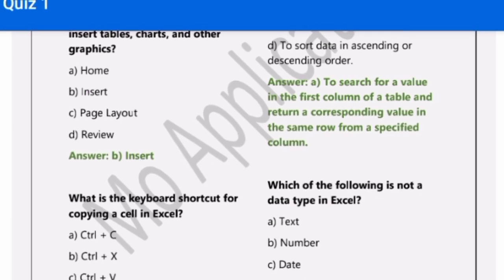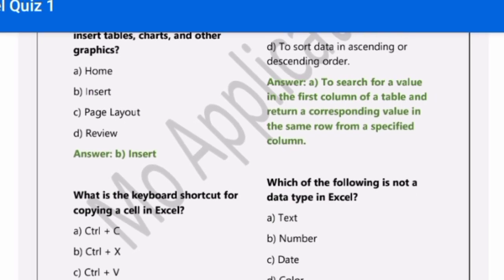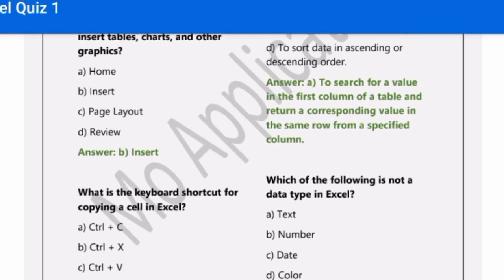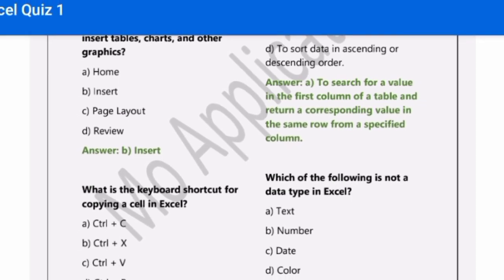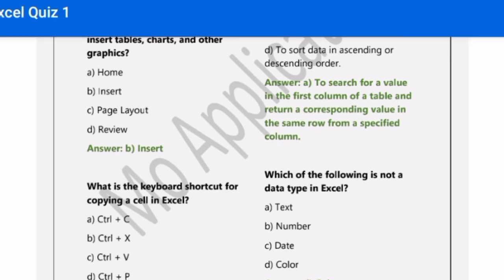Computer MS Excel Quiz| Gk questions| Computer MCQ